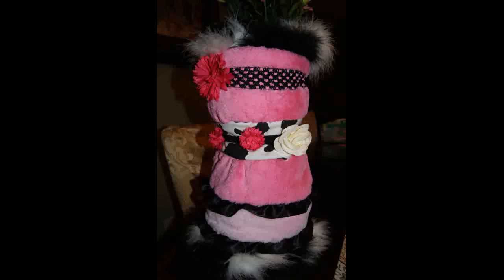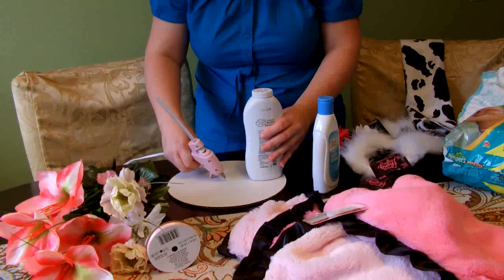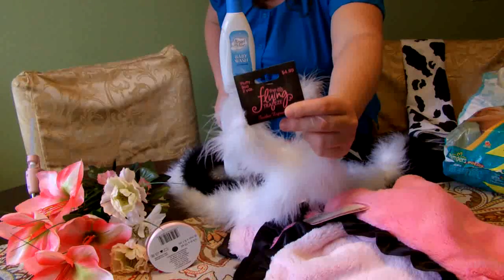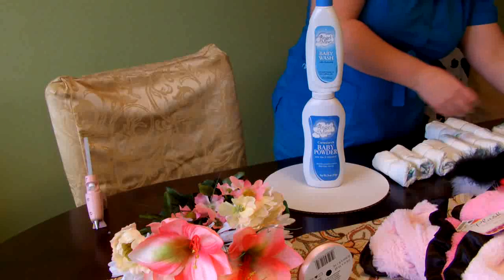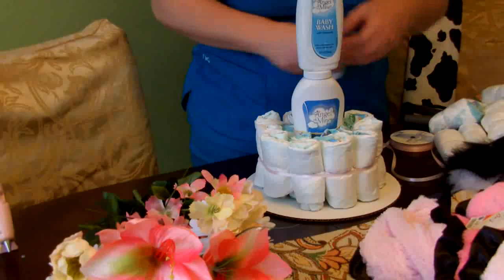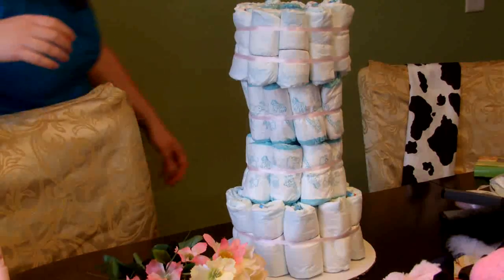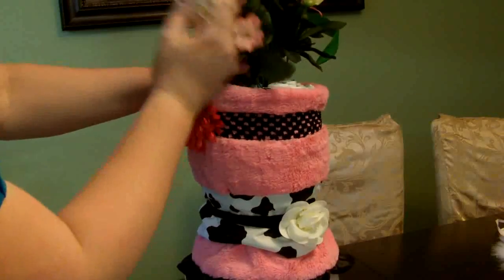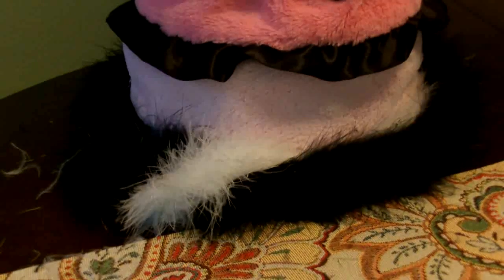How to make a Diaper Cake - Dress for baby shower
In under 45 minutes and $50, you can create this fun and unique diaper cake gift or decor for a baby shower. Perfect for a diva-mom expecting a little girl (or twins!) Using approximately 48 diapers and a blanket, it is the perfect sized gift for a centerpiece! Mom-to-be will love the cute design and thoughtfulness, and that everything is reusable!

(Filmed with Toshiba camcorder, editted on KDENLIVE)

♥ Closeout prices and $2 shipping on everything from electronics to fashion.

♥ Live in TX, NY, IL, PA, MD or NJ & want a lower energy bill?